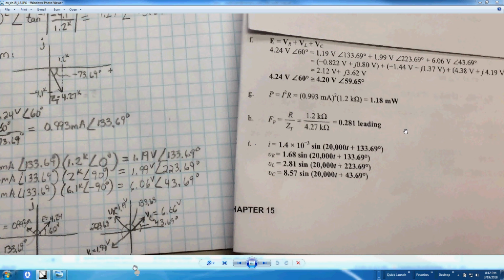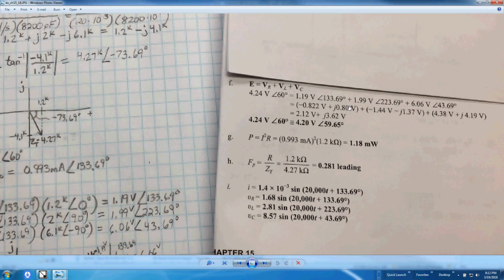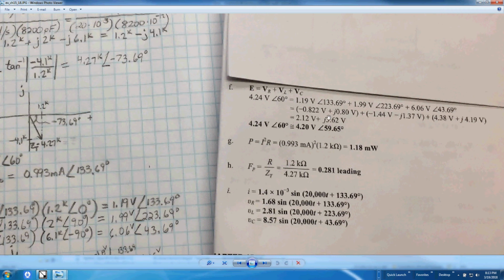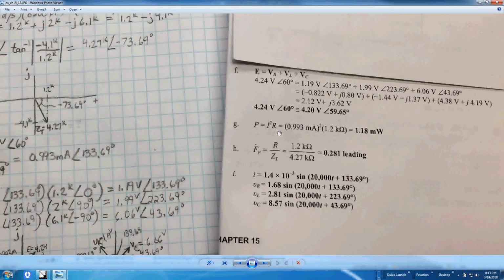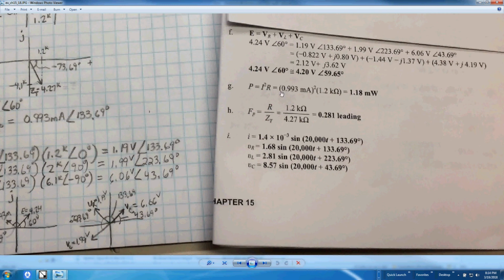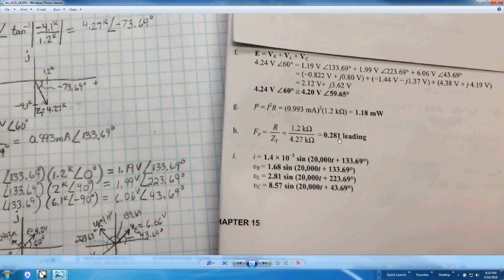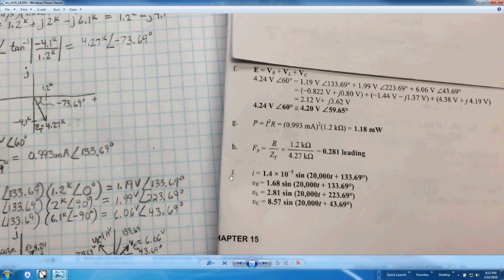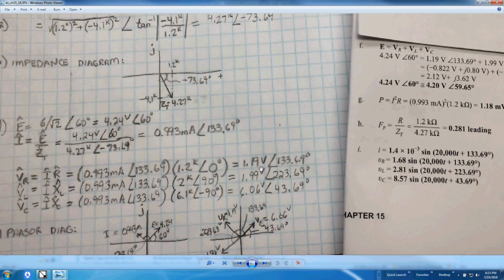EET114 Ch15.18f-i - RLC series ac circuit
Problem 18 part 2 - RLC series ac circuit